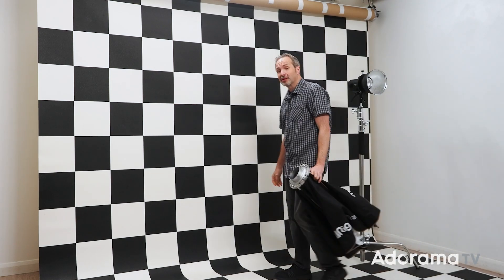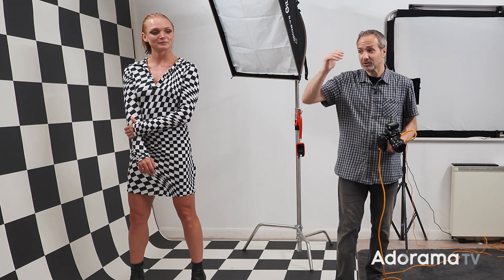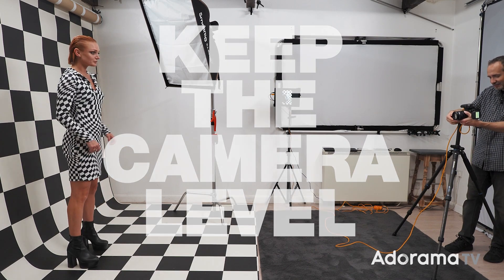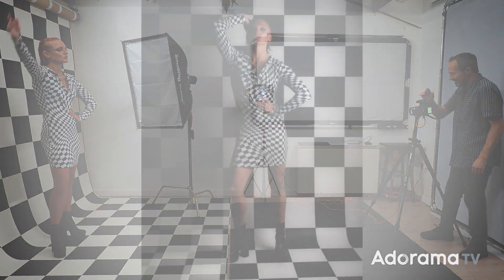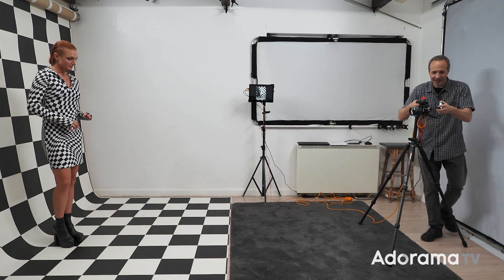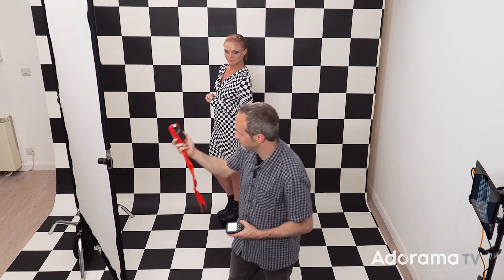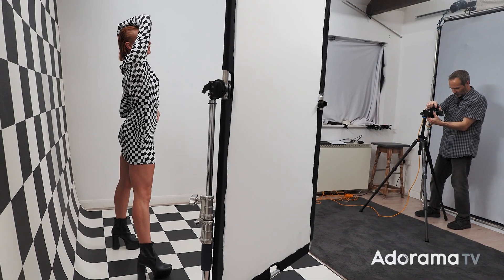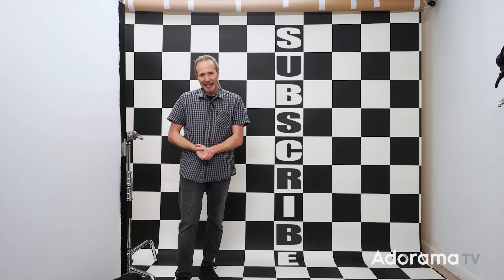Full Length, Even Light, Small Studio Portraits | Take and Make Great Photography with Gavin Hoey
Smaller studio spaces can be a real challenge to work in especially if you’re after a full-length portrait that’s evenly lit and also has super soft, shadowless light. Add to that the problem of perspective distortion when working fairly close you’re your model and you might think it’s a challenge too far for a small space.

Luckily photographer Gavin Hoey thinks otherwise. By breaking down and demonstrating each problem in turn, Gavin explains why there’s an issue and how to resolve the problems one by one.

Starting with perspective distortion, where the models' head appears larger than their feet, Gavin next tackles uneven exposure before making the light from his Flashpoint XPOLR300 flash super soft across the whole frame. Once everything is in place, he then puts it all into practice with a graphic, eye-catching photo session.

0:00 Intro
1:59 Fixing perspective distortion
2:55 How NOT to set up your light
4:00 Move your flash for even lighting
5:09 Make shadowless light with a scrim
6:32 Full-length, evenly lit, soft light portrait session
7:31 Conclusions and Subscribe